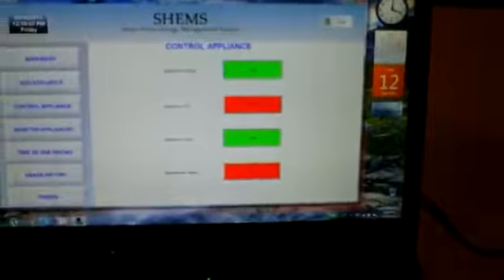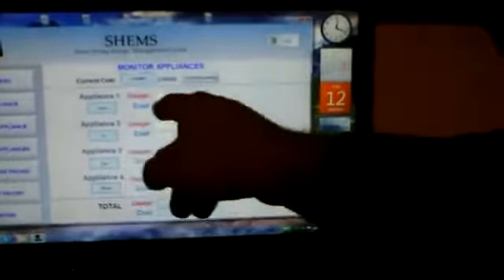UOIT Engineering Project | Control and Manage Remotely Household Small Business Power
2013 ECSE Capstone. Household and small businesses have heavy electric consumption without realtime feedback to business owner about power consumption, payment. This technology allows user to actively control the amount and time of power remotely through mobile, desktop computer. A project by undergraduate Dept of Electrical, Computer, and Software Engineering.